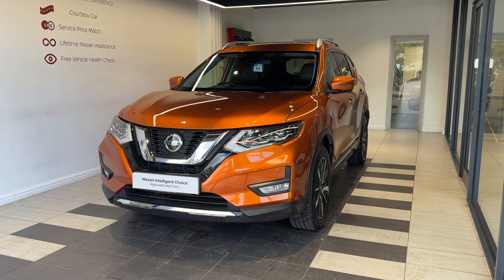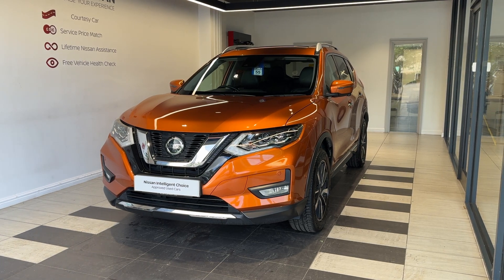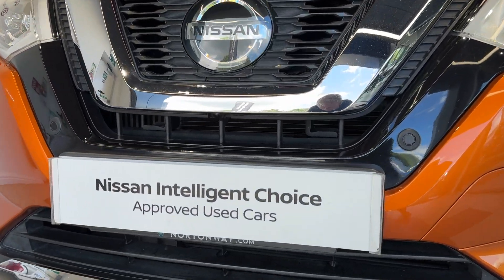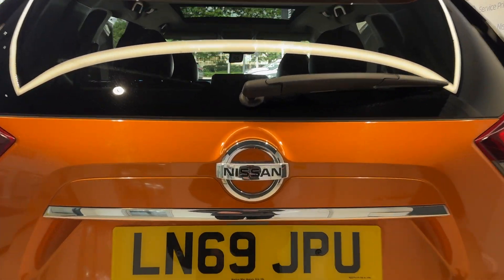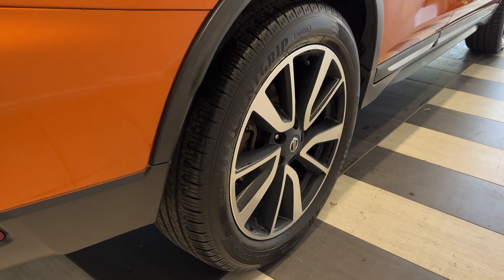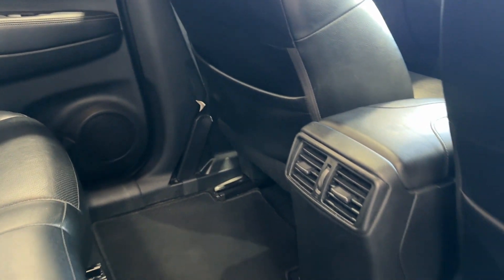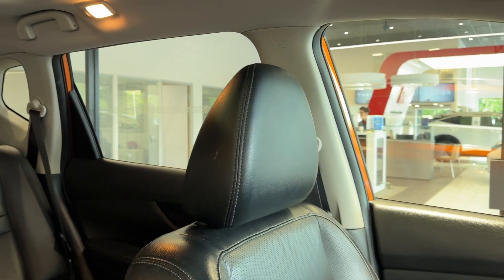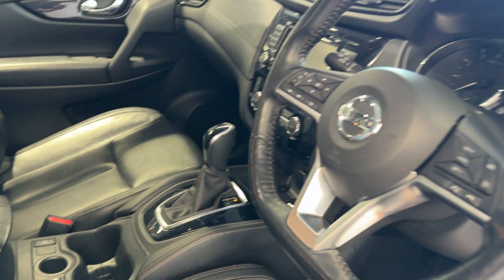Nissan X-Trail 5Dr SW 1.3 DIG-T (160ps) Tekna (7 Seat)